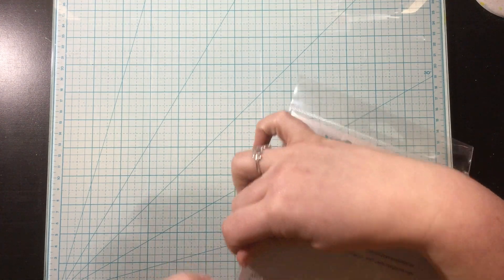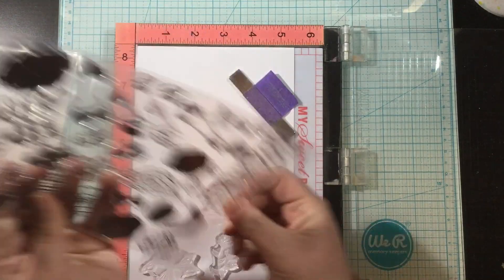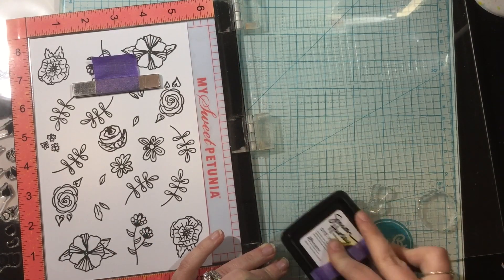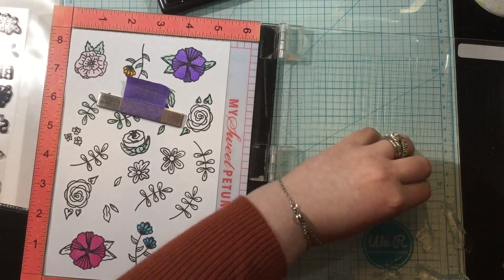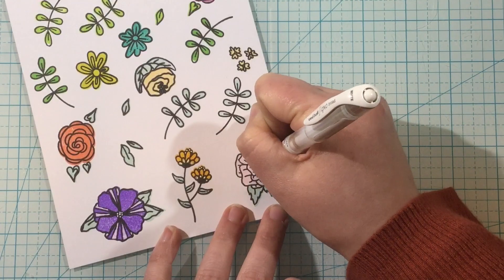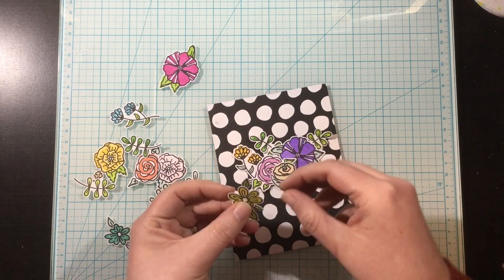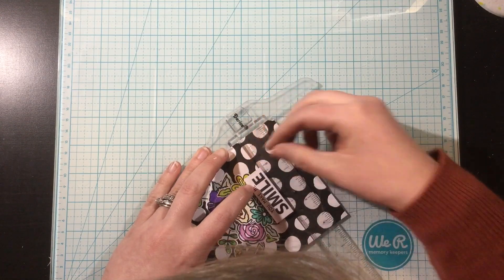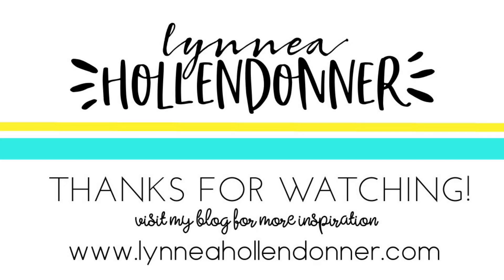Simon Hurley create. // Bubble Wrap Stencil with Deco Foil Transfer Gel BLANCO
Oh how I love a nice stamp layering stamp set! And the new Doodle Florals stamp set from Simon Hurley create. is SO simple to layer! I gave it a little oomph with some white gel pen accents and a stenciled background.

Simon Hurley create. Dye Inks